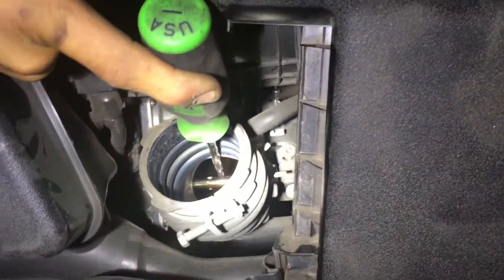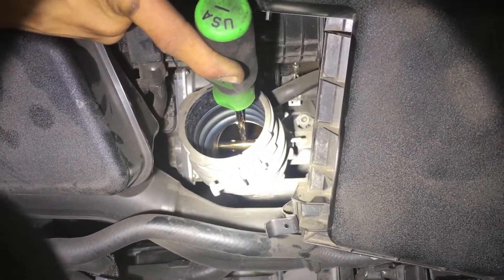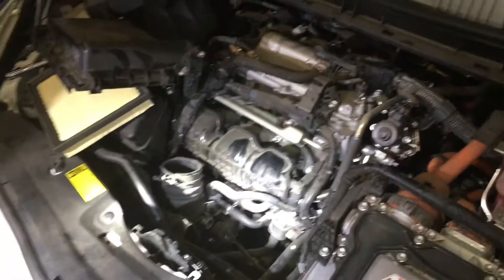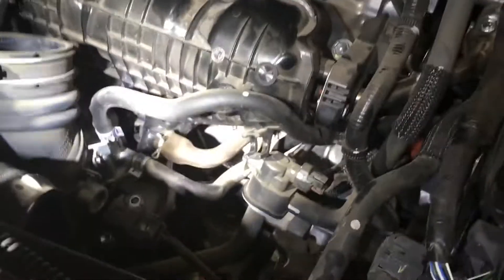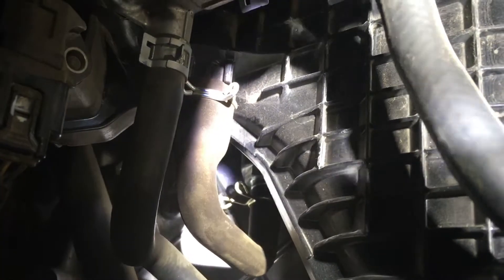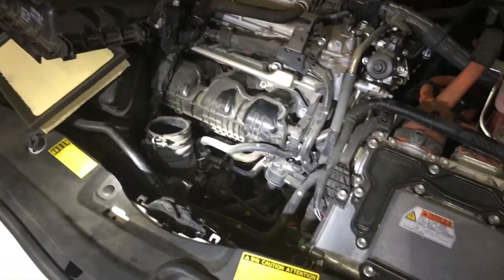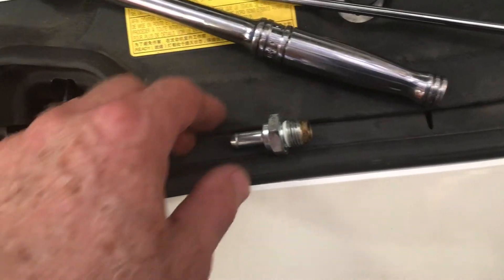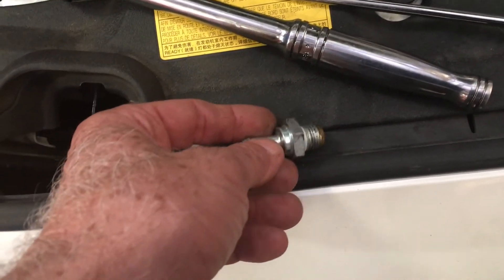Prius PCV induction cleaning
Prius oil consumption - one minor is the PCV (positive crankcase ventilation valve). This used to be a $2 part and seconds to install. Not anymore. Carbons left behind by dirty oil causes the valve not to close and oil laden vapors escape the crankcase and oil condenses in the bottom of the throttle body housing to be ingested by the engine. This creates carbon in the combustion chamber and some is carried out the exhaust to the Catalytic convertor, shortening its useable life. "De-Carbon services" or induction system cleanings help restore power and performance after the PCV is replaced. Modern engine oil consumption is cause by changing engine designs and aggravated by extended oil change intervals. Every time you find an engine more than 1/2 quart low on oil, service life of that engine has been reduced by friction and none reversible wear. CHECK YOU OIL EVERY 1,000 MILES! or more often.